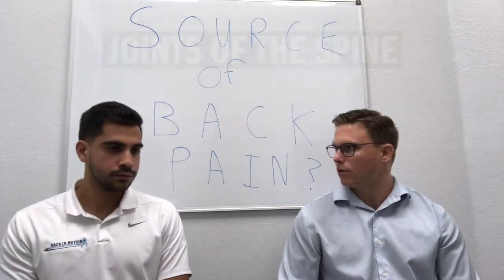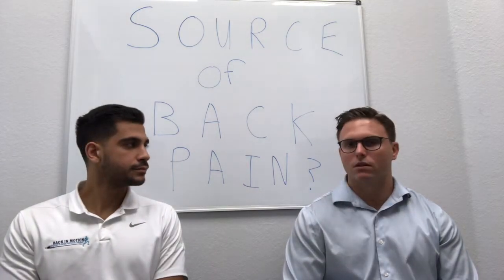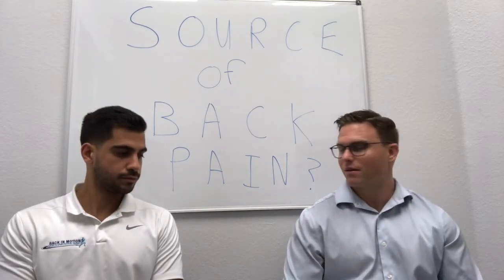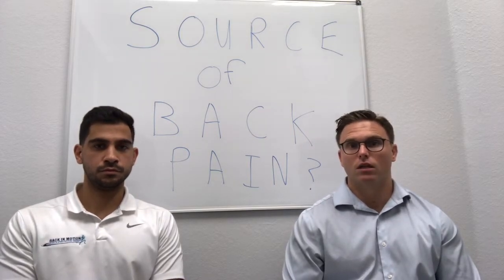SOURCE OF YOUR LOWER BACK PAIN!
Up to 80% of the population will experience back pain at some time in their lives. Dr. Scott Gray and Dr. Jonathan Gonzalez discuss the different sources of lower back pain and what to look for.